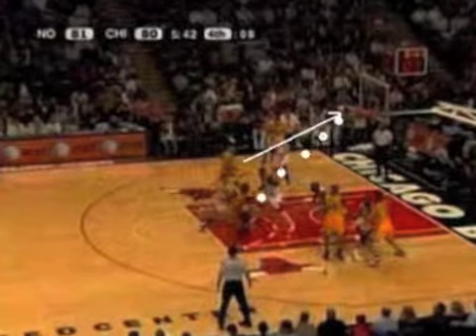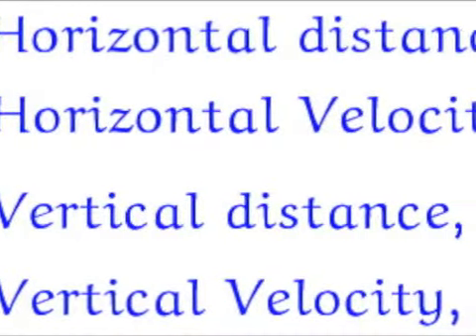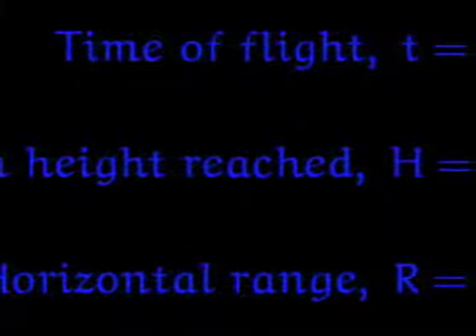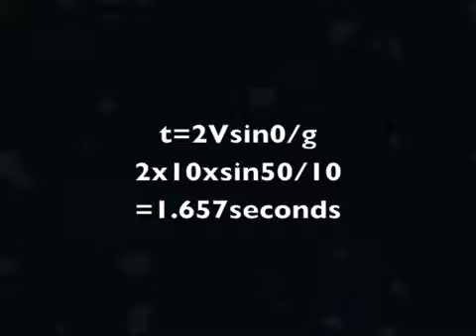Physics of an Alley-Oop